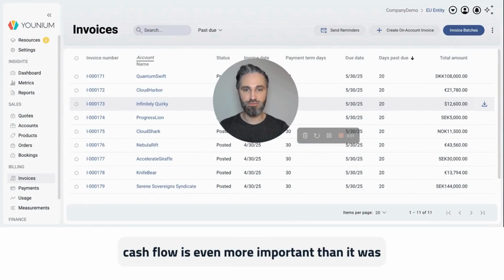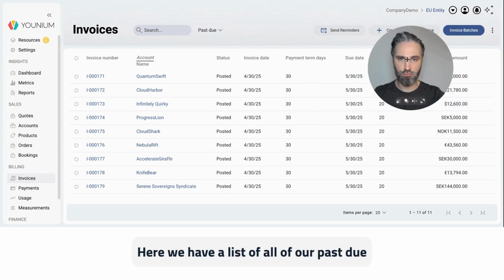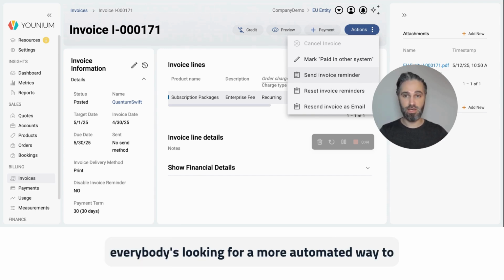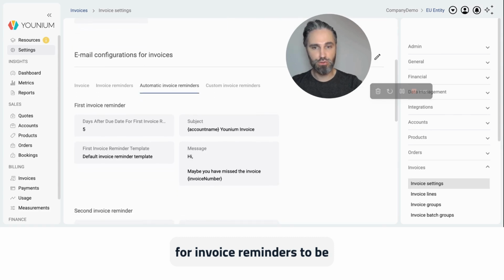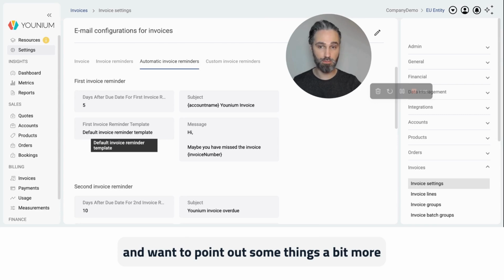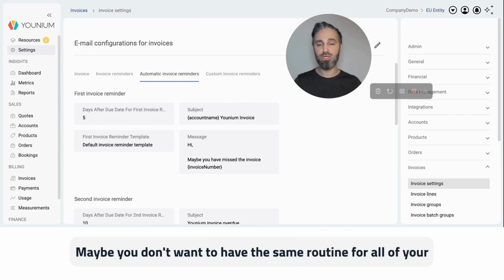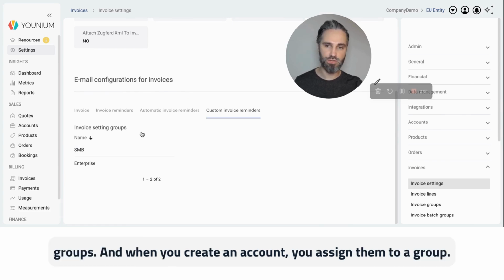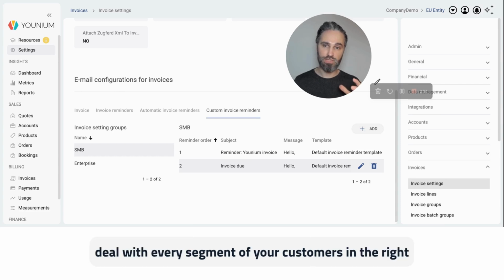Automate Payment Reminders for B2B SaaS | Younium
Late payments can disrupt cash flow and consume valuable time for B2B SaaS finance teams. In this video, discover how Younium helps you automate payment reminders — so you can reduce manual follow-ups and get paid faster.

See how to send both manual and automated payment reminders using customizable templates tailored to your brand and communication style. Learn how to build multi-step reminder workflows with flexible timing and messaging, ensuring the right touchpoints at the right time. You’ll also see how to segment reminder strategies for different customer types — from SMBs to enterprise clients or self-serve users — improving effectiveness and customer experience.

With Younium, payment collection becomes more predictable, efficient, and scalable — helping you strengthen cash flow and reduce administrative overhead.

Younium is a revenue management platform purpose-built for B2B SaaS, enabling automated dunning and payment reminder workflows. It helps finance teams improve cash collection, reduce overdue invoices, and tailor communication strategies — all while maintaining a seamless customer experience.